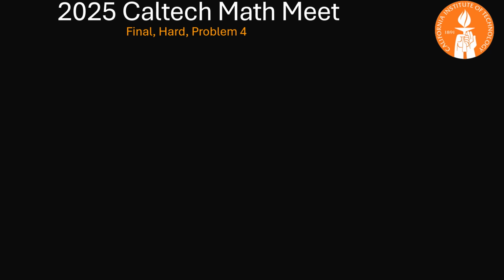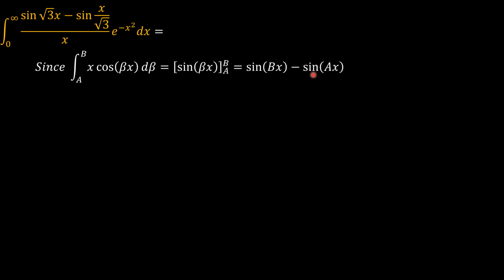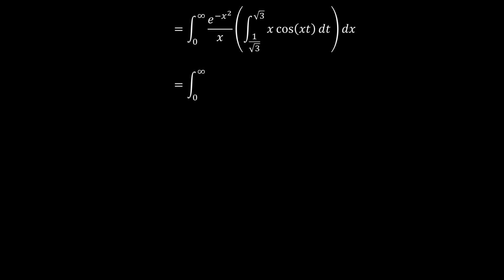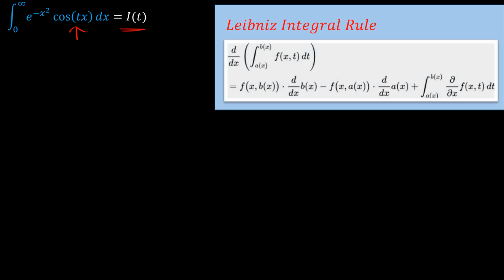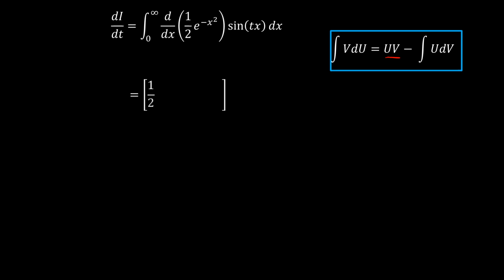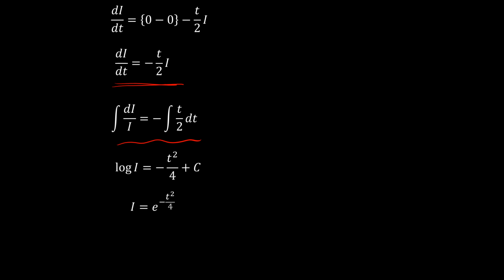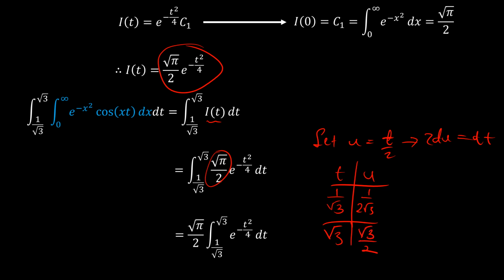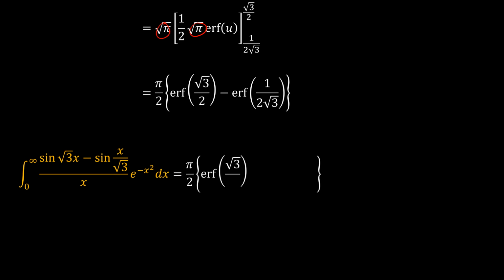2025 Caltech Math Meet Final, Hard, Problem 4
We solve the 4th problem of the 2025 Caltech Mathe Meet Final, Hard Problem series.

We hope you enjoy following along!